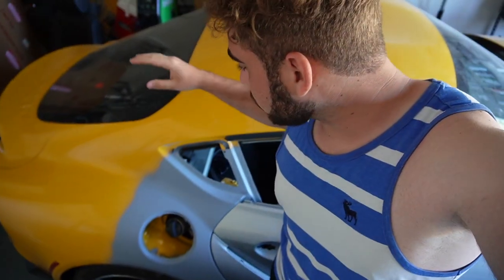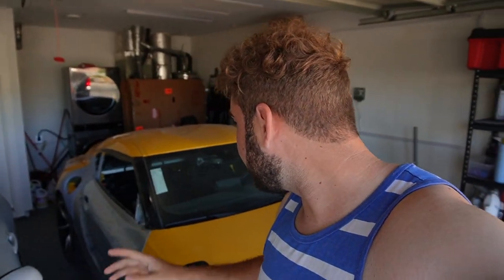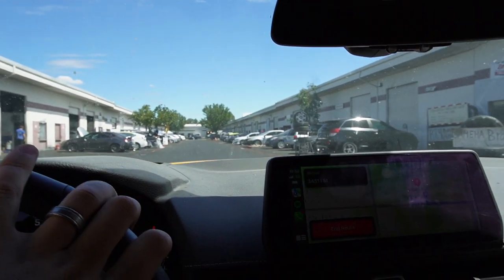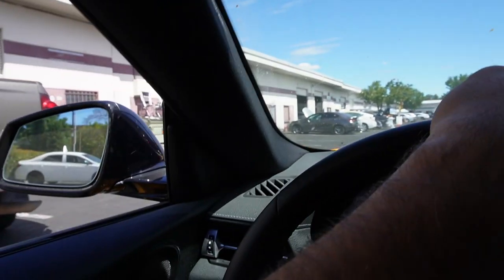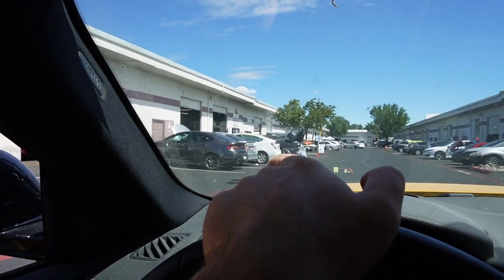HELP ME FIND THE OWNER! FOUND THE RAREST G80 1 OF 1 AT THE KIESAUTOSHOW! + SUPRA UPDATE!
F80 M3 MOD LIST:
Exhaust System:
Carbon Shark Fin:
Carbon Grills:
Wheels:
Suspension:
Steering wheel:
Ambient Light:
Strut Bar:
Oil Cooler:
KiesMotorsports (NOUR5)
SimplyCarbonFiber (NOUR10)
BurgerTuning
FCP EURO
AzaAutoWheel
Suvneer
SSR Performance
Valvetronic (NOUR)
RoughCountry
TireWheelZone